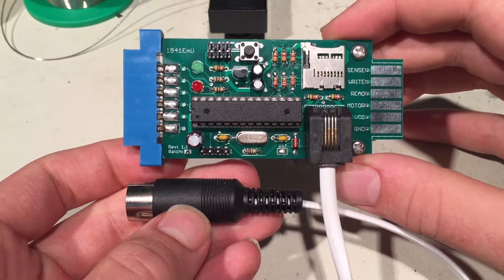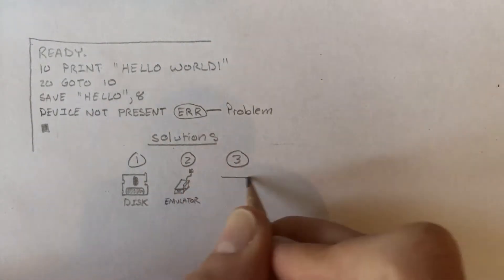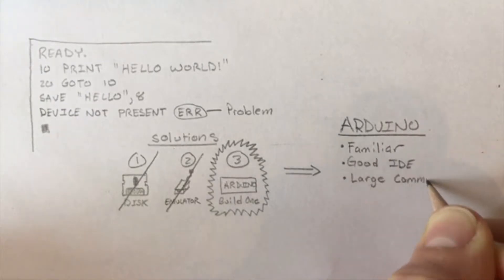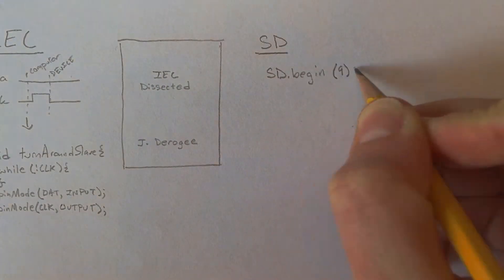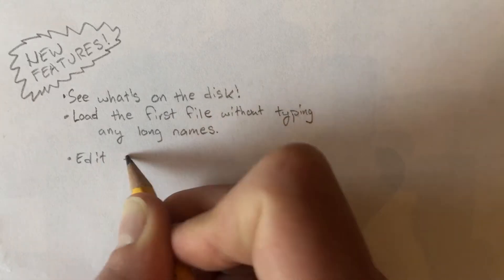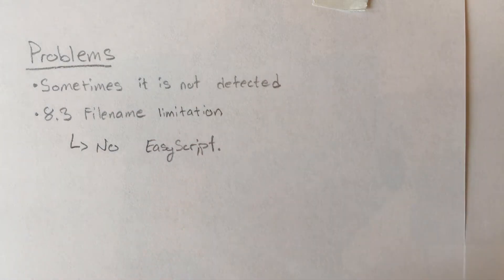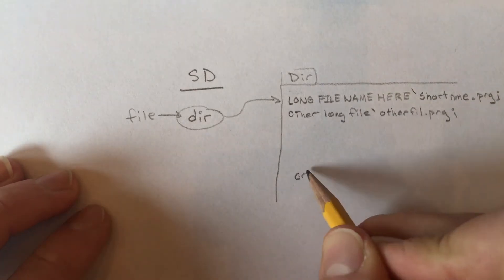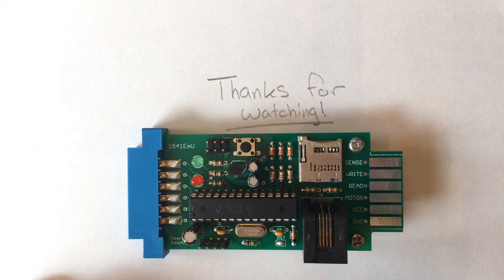1541EmU: Overview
Today, I am giving a brief overview on the 1541EmU, an ATMEGA328P-based disk drive emulator for the Commodore 64. This video gives the background and development of the project over the past nine months. Since the project started out on an Arduino UNO, it is compatible with the Arduino IDE. When ordering the boards, I decided to go with a HASL lead-free surface finish on the board because I have had good luck working with this before. For the SMD solder paste, I used a Sn42/Bi57.6/Ag0.4 mix because of its high wettability and lead-free nature.
I decided to go with designing my own emulator because I wanted to avoid having to use an original disk drive due to potential reliability issues and the emulators available at the time were too expensive for my liking. I believed that I had all the parts to build a prototype drive, so there was no start-cost (besides the time to actually build it). Eventually, I figured that I might be able to produce these at a reasonable cost and decided on designing a board from the schematic.